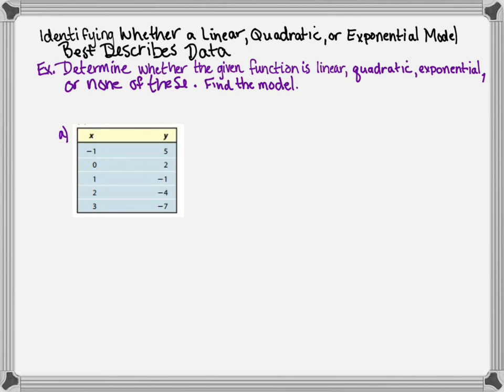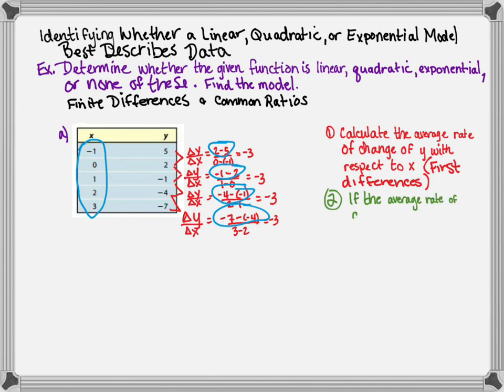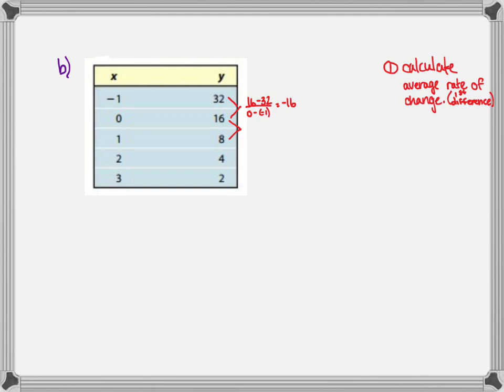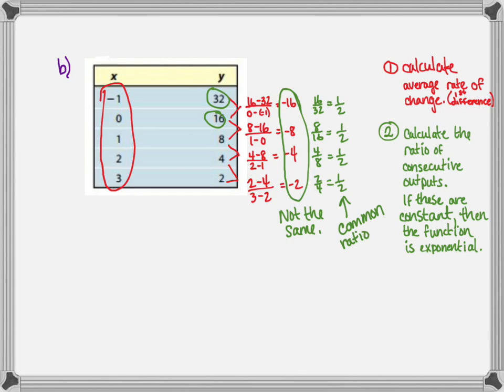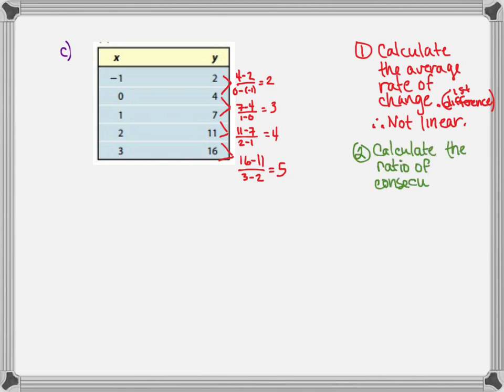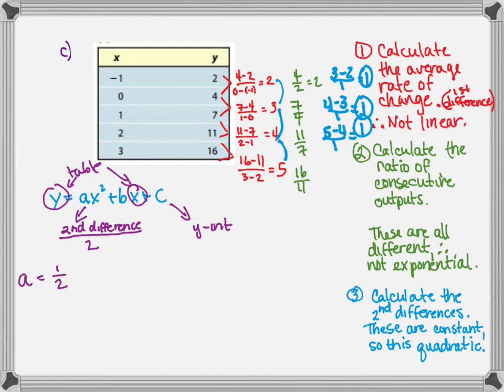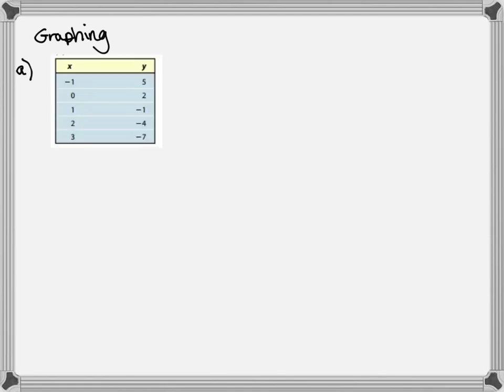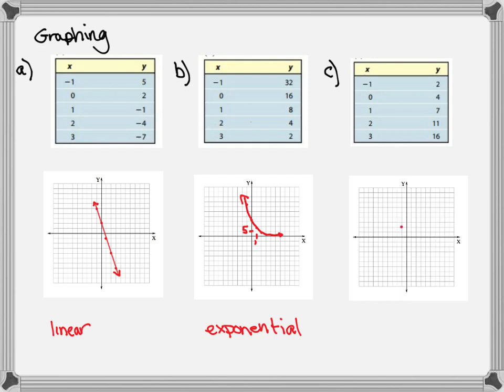8 1 1 Identifying Exponential Quadratic and Linear Functions